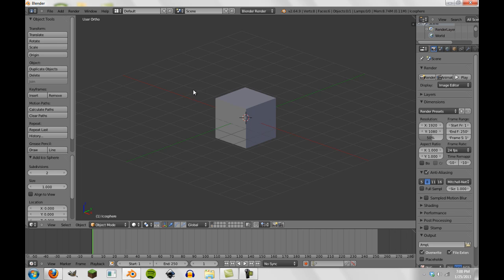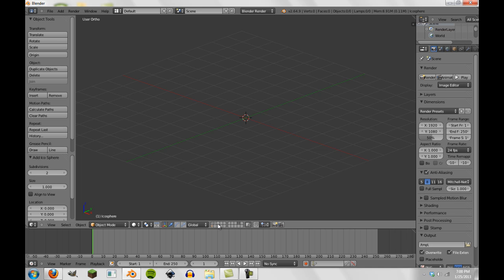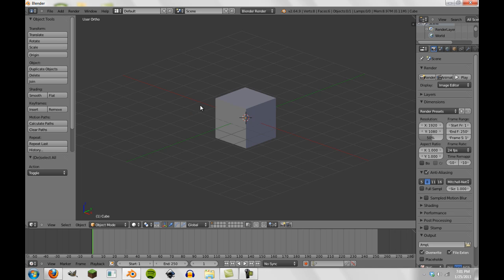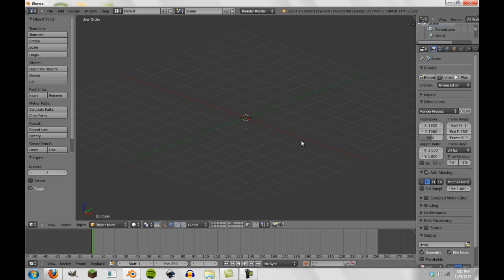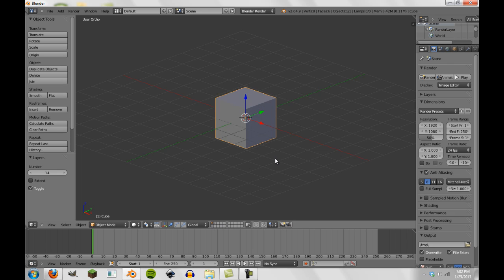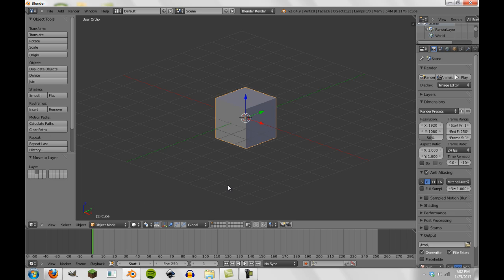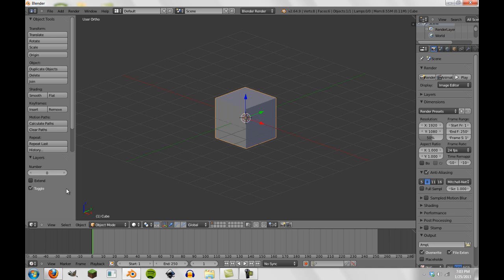Blender Quick Tips: Layers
In this Quick Tips Tutorial we look at the layer system in Blender and talk about how to use it. We also look at key shortcuts and talk a bit about layer masks with the alternative layers.